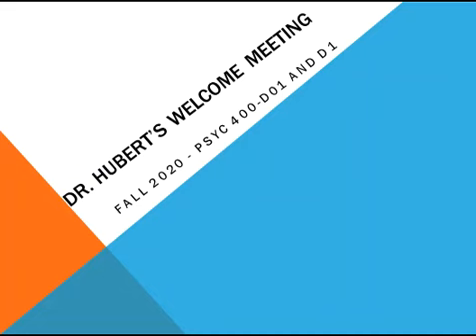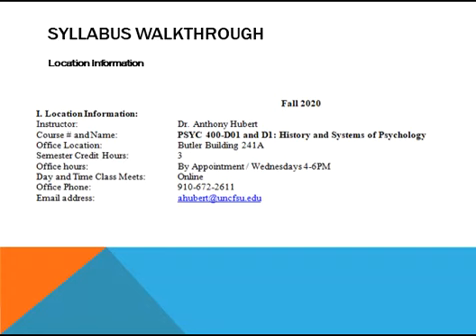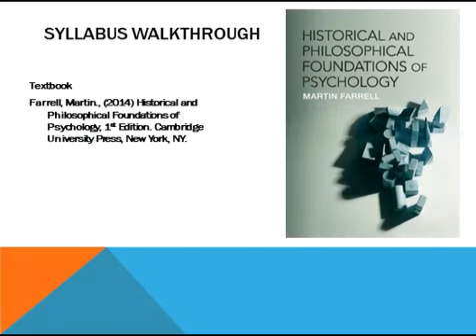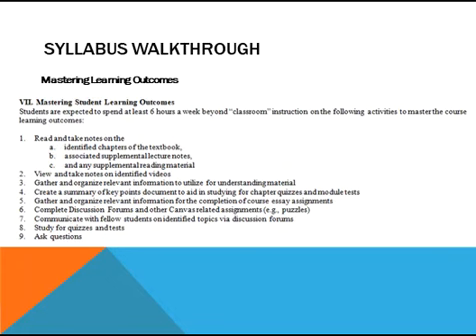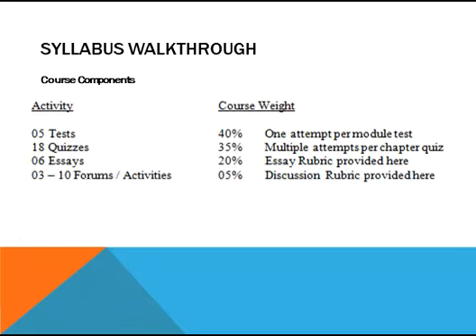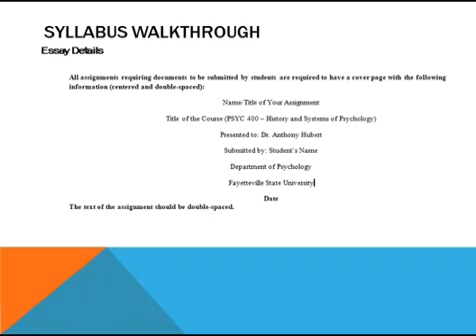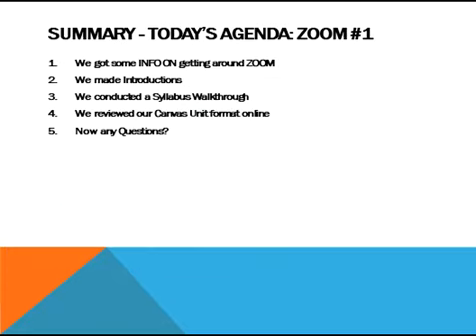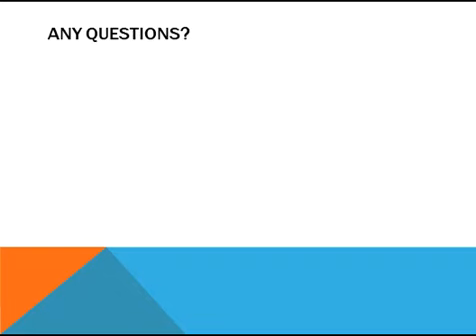PSYC 400 D01 D1 Orientation